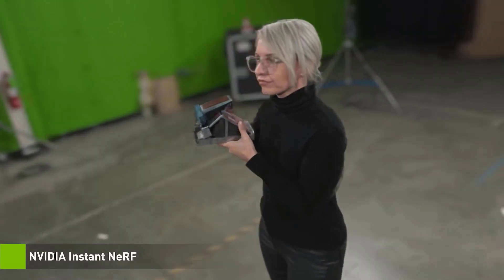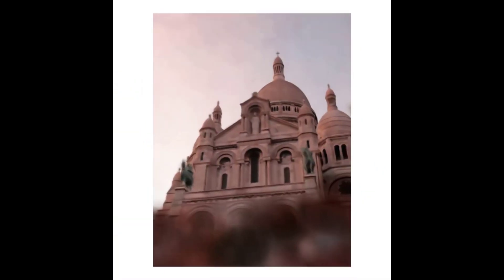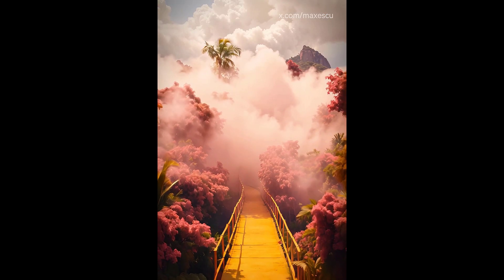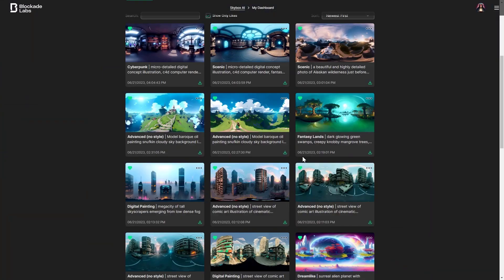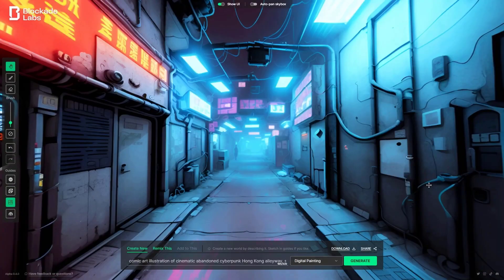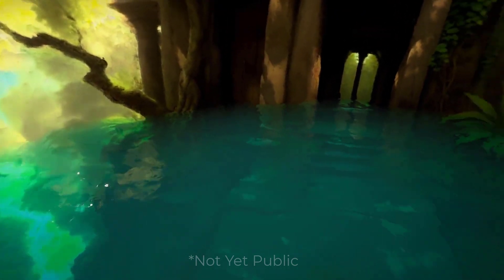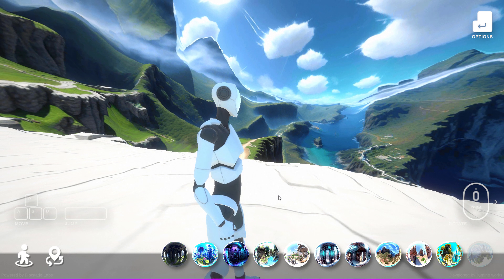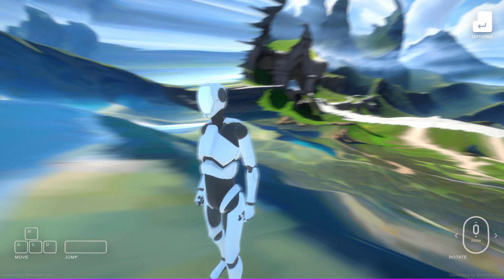A.I Generated 3D Landscape Are Coming!😍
The Amazing use of AI is changing the 3D World and text to 360 is birthing a new tech that converts text prompts to Nerfs which in turn can be used as 3D models for games and animation.